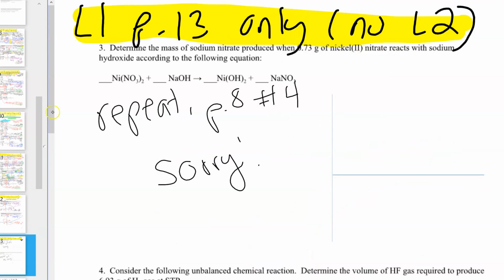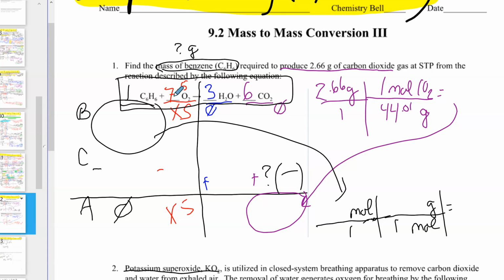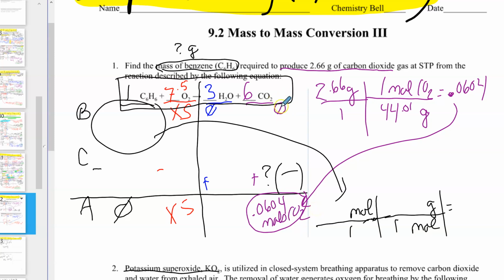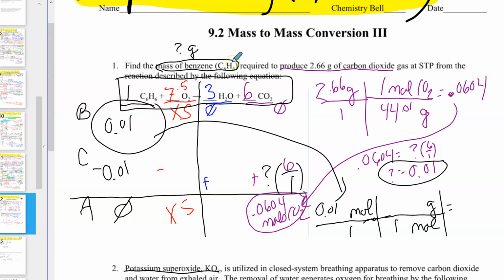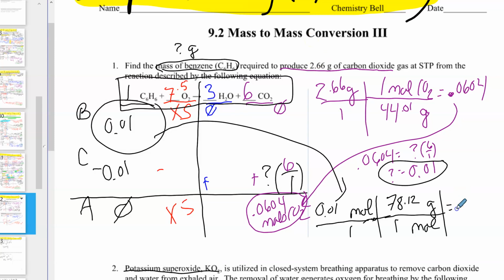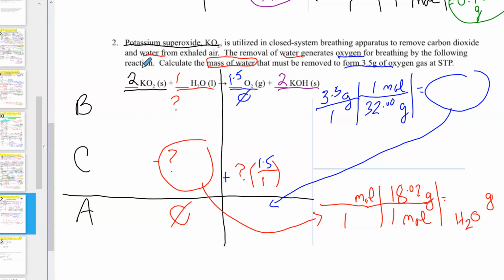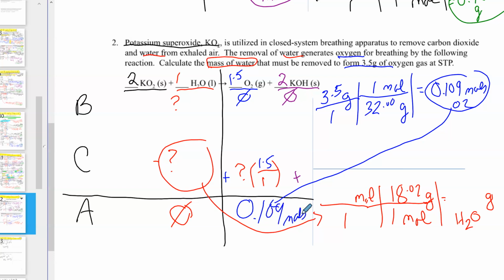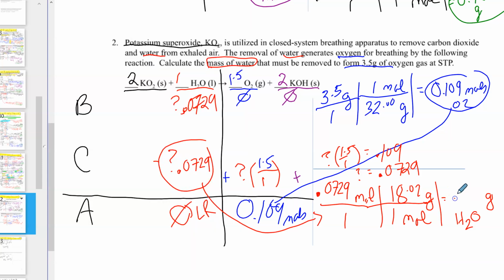Ch. 9 HW, L1 pp. 12-13